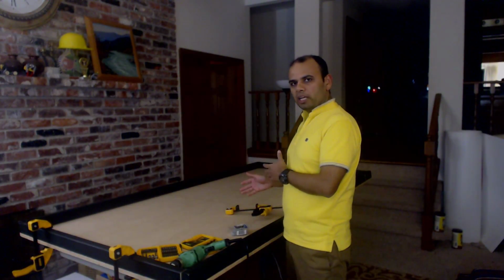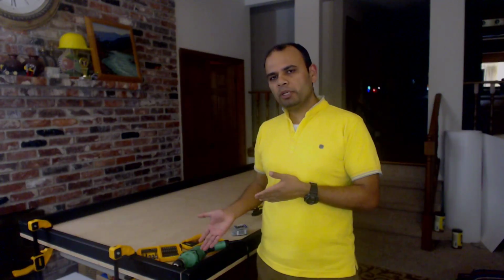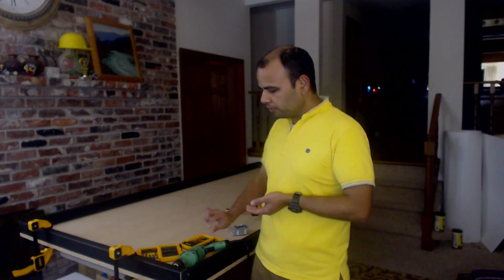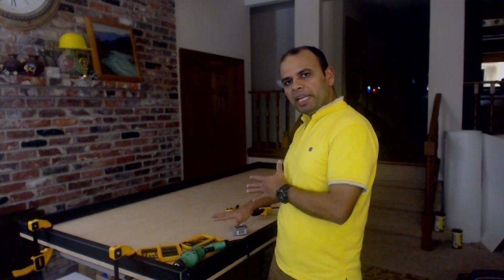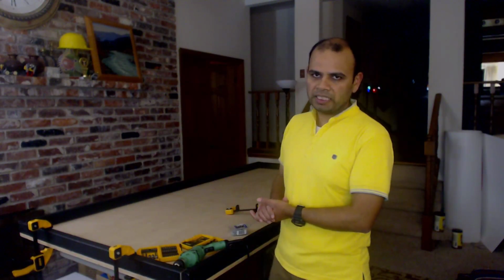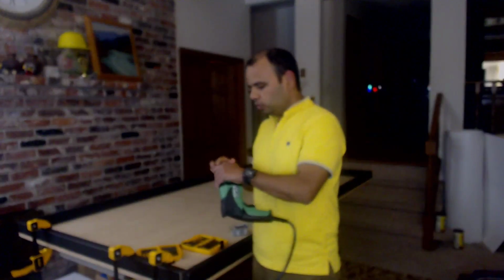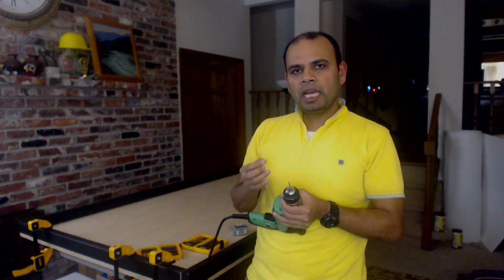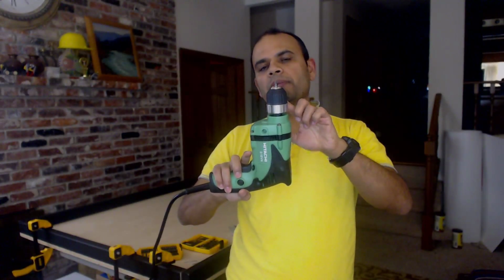How to build the WRL table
Co-Founder of World Robotics League (R) Sanjeev explains how to build the table used for the Craftsman level competitions.